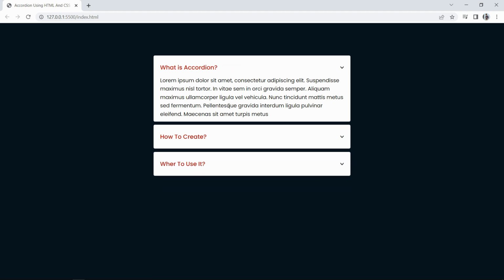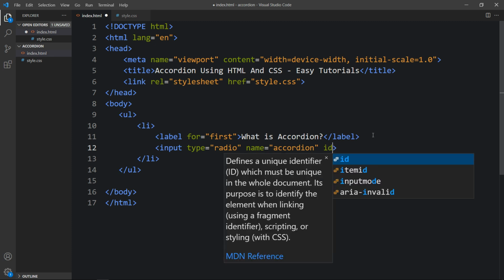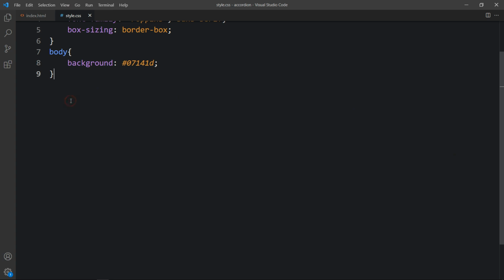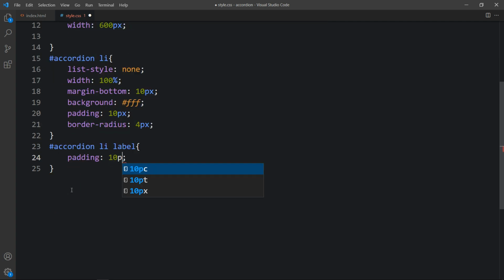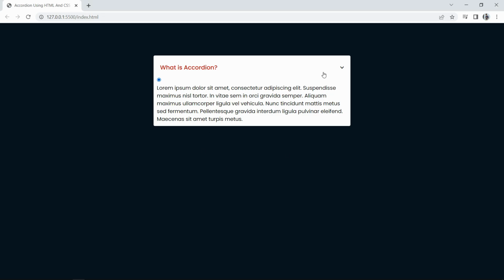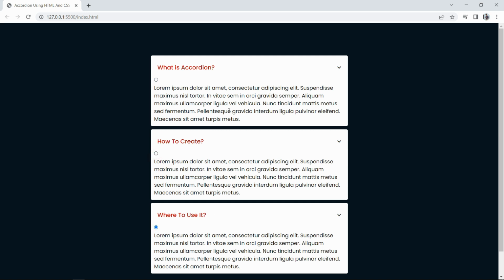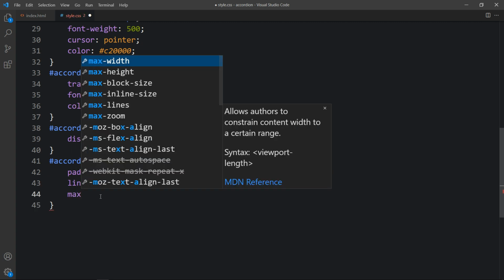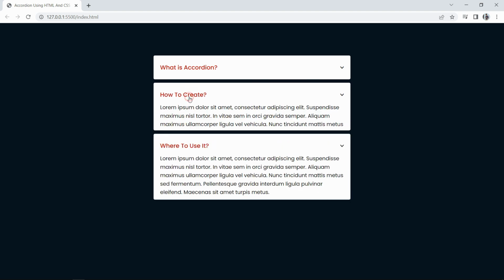How To Make Accordion Design Using HTML And CSS Step By Step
Learn How To Make Accordion Menu Design Using HTML And CSS Step By Step | Accordions UI design in HTML CSS

In this video we will create an accordion menu design for website. We can use the accordion UI design to display FAQ or question answers on the website. We will design this accordion